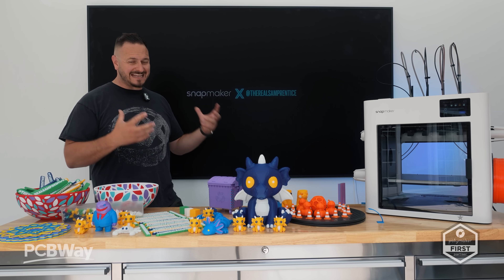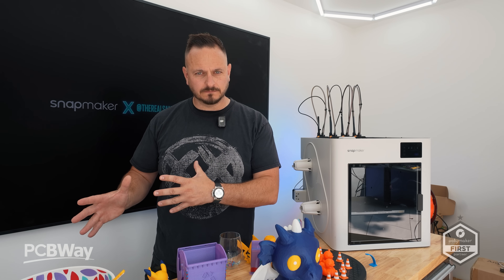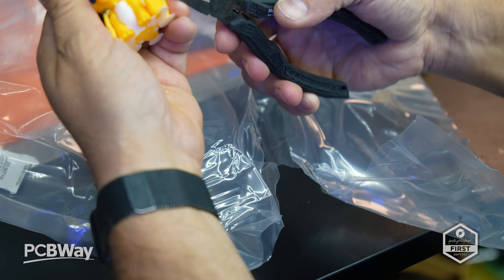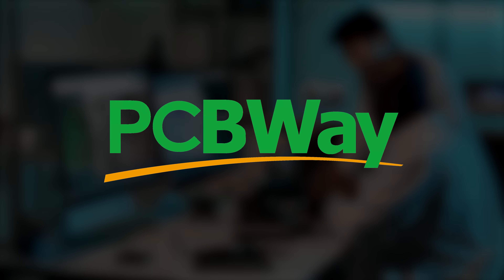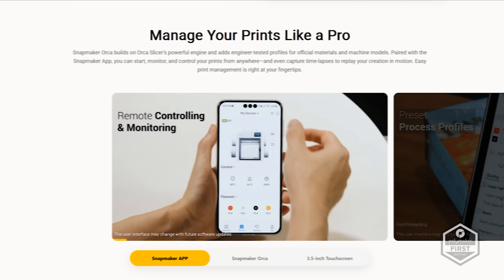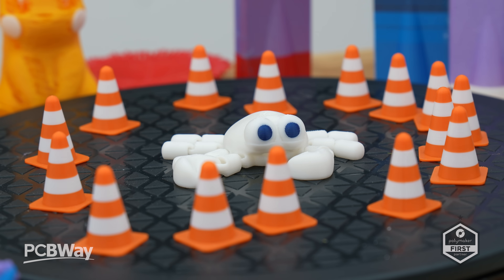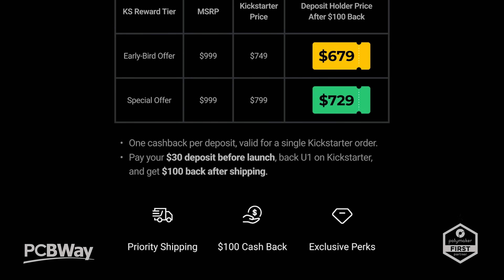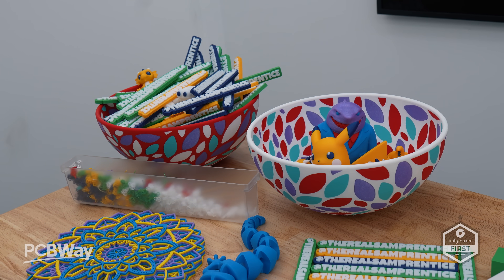Snapmaker U1 Prototype - Time to Back?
🚀 Snapmaker U1 Review – Hands-On With the New Multi-Color CoreXY Tool-Changer (Prototype Tested!)

I put the Snapmaker U1 prototype through real-world testing — Snapmaker’s brand-new multi-colour CoreXY 3D printer featuring the SnapSwap™ tool-changer system. This video covers speed tests, multi-material printing, filament waste reduction, early software quirks, and how it stacks up against giants like the Prusa XL, Bambu Lab X1/P1/H2, and other modern tool-changing systems.

If you're wondering whether to back the U1 on Kickstarter, this review breaks down everything you need to know: print quality, tool-change times, build volume, RFID filament management, Orca Slicer performance, Klipper access, hardware design, enclosure plans, and Snapmaker’s two-year development process.

Full hands-on testing of the Snapmaker U1 prototype

Real multi-colour prints using SnapSwap™ tool heads

Print speed & acceleration breakdown (300 mm/s, 20k accel)

Purge-less tool changing and up to 5× less filament waste

How the U1 compares to Prusa XL, Bambu Lab, and Jubilee-style systems

Early software issues, firmware updates, and beta-tester feedback

How the Kickstarter pricing works and whether it's worth backing

Accessing Clipper/Moonraker and limitations of the locked-down environment

What changes to expect in the production version (Q4 2025 estimated)

🧵 Polymaker Filament – PLA, ABS, ASA, PC, Nylon, CF & specialty materials

Your support helps make these in-depth reviews possible 🙌

🕒 Video Chapters

0:00 – Intro & what’s new with the U1
0:20 – Prototype limitations & software caveats
1:00 – First prints, failures & software fixes
2:00 – Should you back it on Kickstarter?
2:16 – Returning to the studio – deeper testing
3:00 – Pre-order price & campaign details
3:30 – Specs: speed, acceleration, waste reduction
4:20 – Tool-changer vs purge systems explained
4:55 – PCBWay Sponsor Segment
5:20 – Filament management & RFID
6:00 – Hotend, enclosure plans & internal design
7:00 – Software issues: slicer, touchscreen, feeders
8:00 – Snapmaker’s development process & engineering choices
9:20 – Internal documents, sustainability & modular upgrades
10:00 – Print quality results
11:00 – Comparing to Prusa XL, Jubilee, ProForge
12:00 – Clipper access, Moonraker limitations
13:00 – Live print demo inside Clipper
14:30 – Pros & cons after multiple weeks
15:00 – Kickstarter pricing & early bird info
16:00 – Final verdict & what happens next

🔥 Final Thoughts

After several weeks with the prototype, the Snapmaker U1 looks like a genuine contender in the modern tool-changer space — especially at its Kickstarter pricing. Yes, the early software is rough, but the hardware, modularity, and waste-saving approach make this one of the most promising multi-material machines of 2025. If Snapmaker delivers the final polish, this could be a major competitor to the Prusa XL at a fraction of the price.